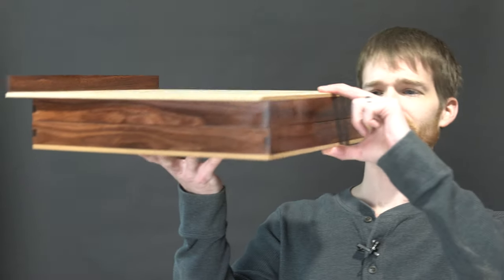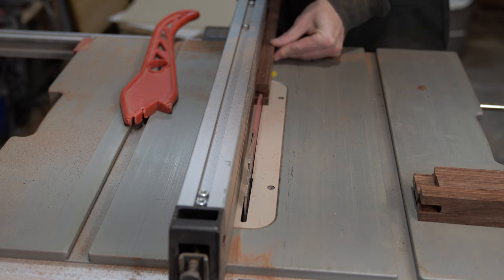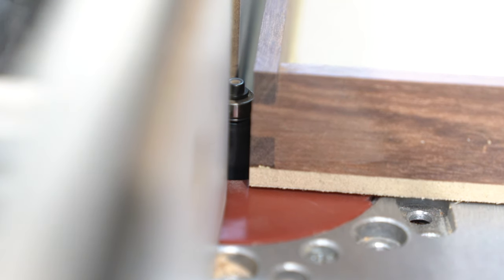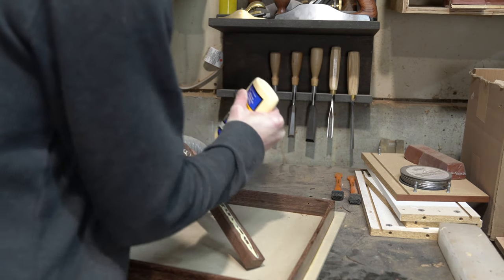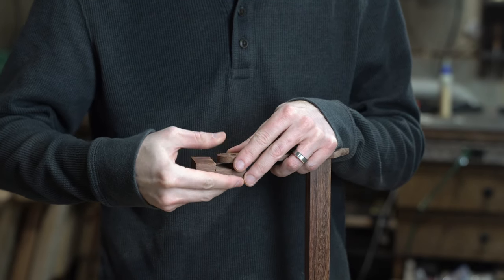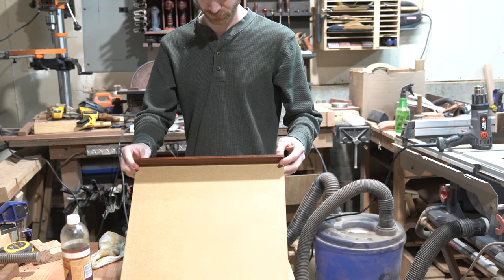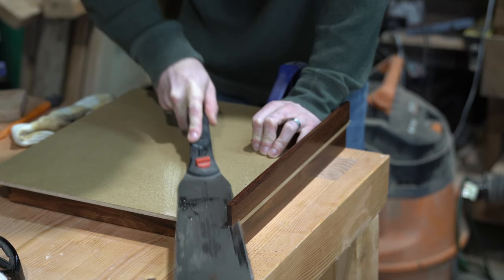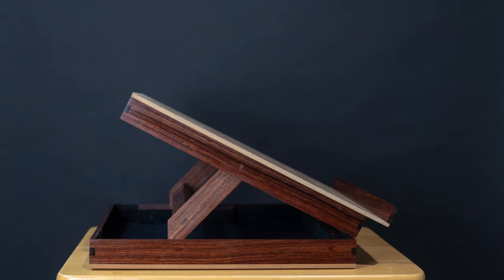Building a Desk Easel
I've been drawing a lot more lately, so I decided to make a desk easel. It's essentially just a box that can stay open to support paper, a canvas, or a sketchbook. I had a single board of granadillo, which presented some challenges and had me gluing together scraps near the end. When I saw how beautiful the granadillo was, I didn't want to substitute in another species.

It seems my camera is particularly sensitive to reflected light, so a few cuts are over exposed for part of the video. I also managed to forget to turn on my mic for a few of the shots. Sorry about that!

0:53 - Slow Times Over Here by Midnight North
5:43 - Intractable by Kevin MacLeod is licensed under a Creative Commons Attribution license
10:08 - Family Montage by Biz Baz Studio